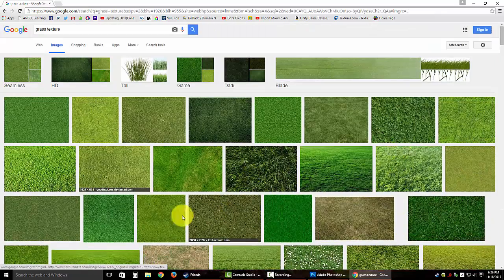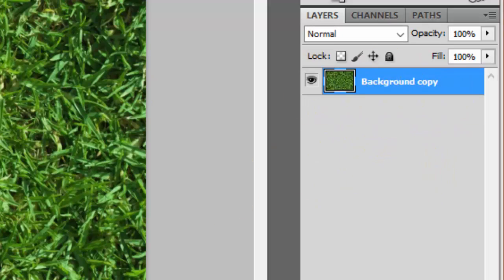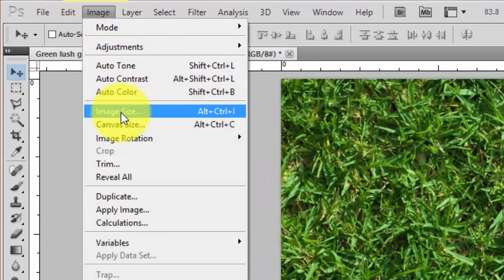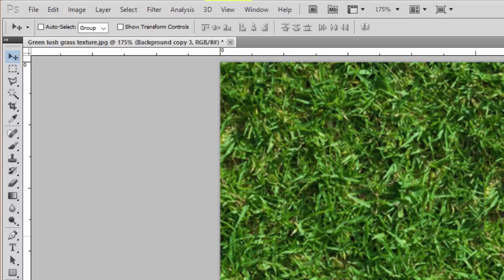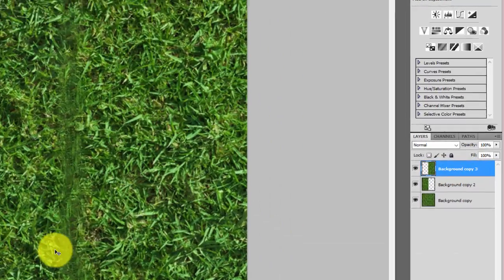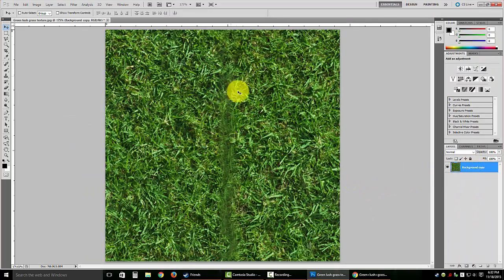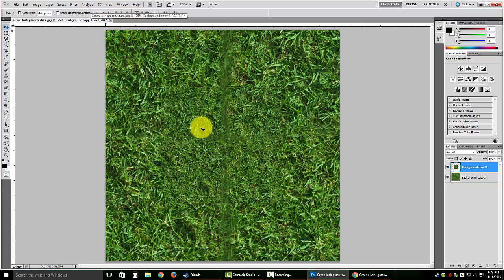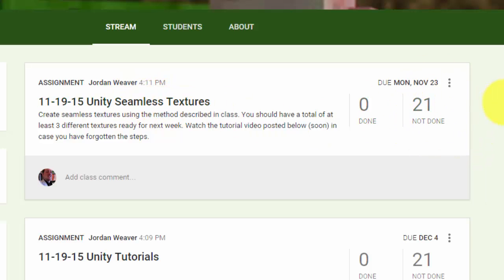Weaver - Creating Seamless Textures for Unity3d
Using Adobe Photoshop, I show you the basics for setting up a texture as seamless.